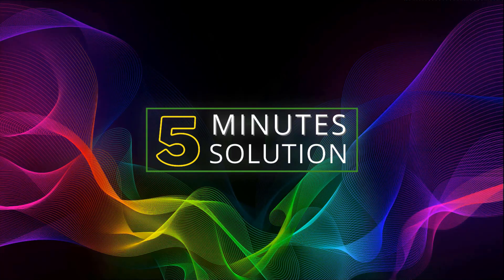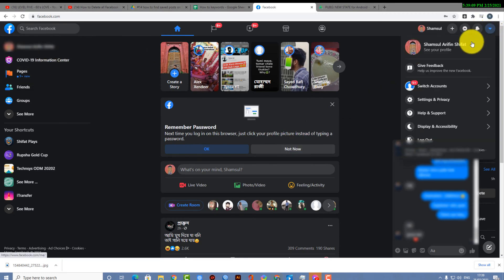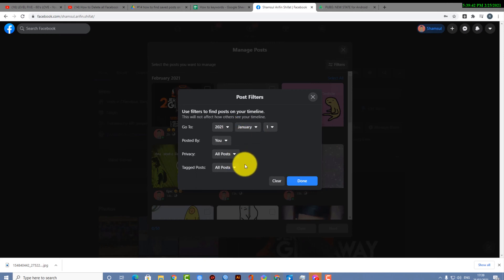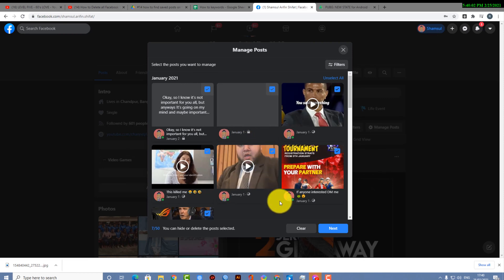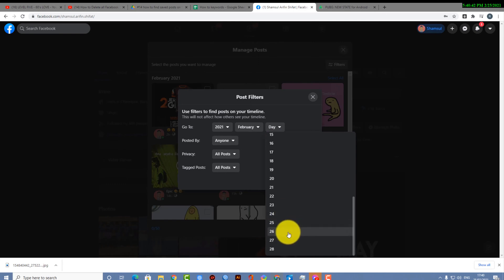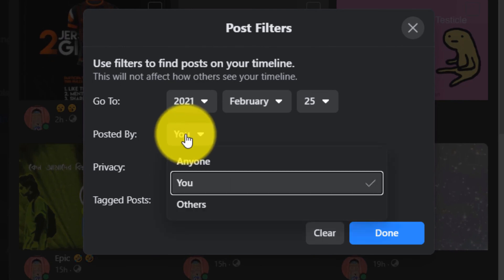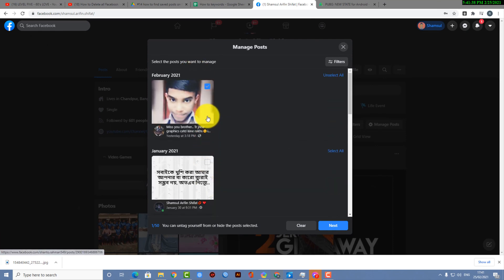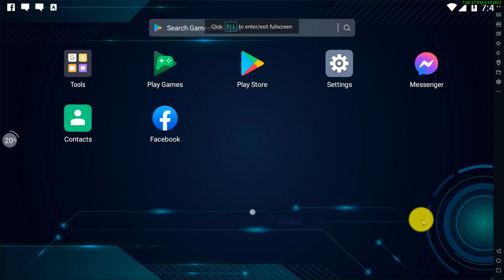How to delete all Facebook post 2025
How to delete all Facebook post from pc
Open the Facebook app on your phone. Got to your profile, and tap on the three-dot menu. Go to Activity Log - Manage Activity and tap on the popup that says Your Posts. Once you see the list of your posts, you can select all posts you want to archive or delete, and hit that option accordingly.